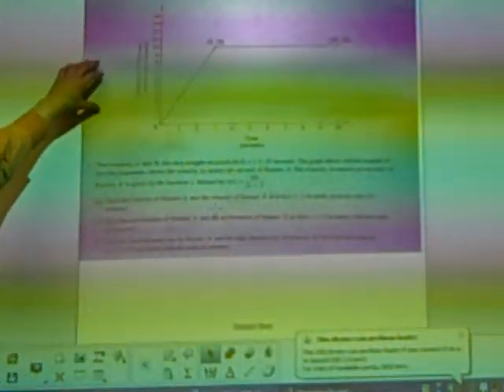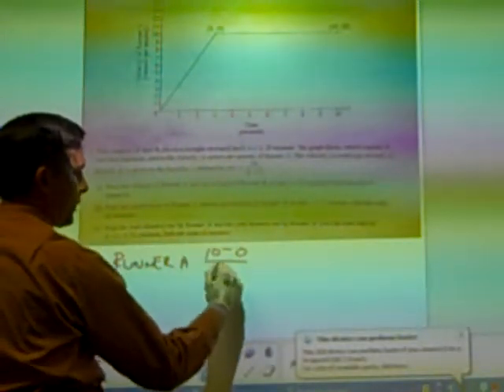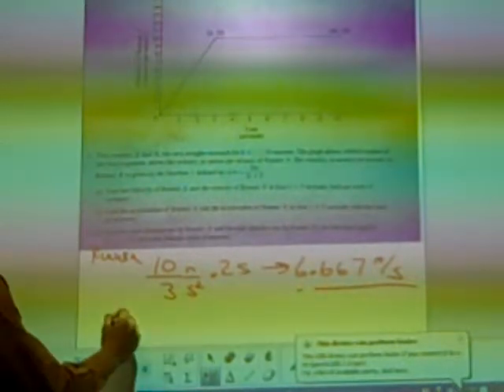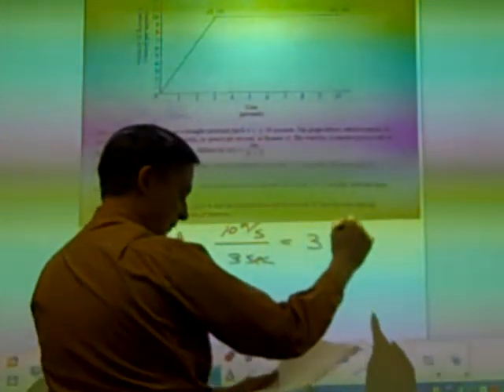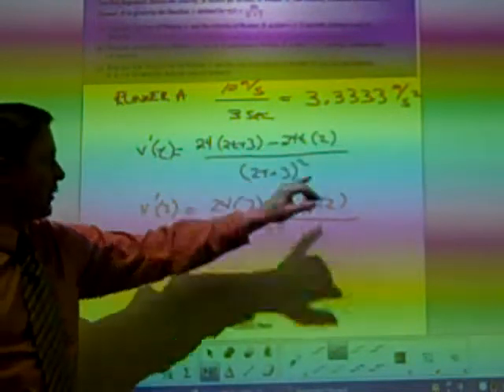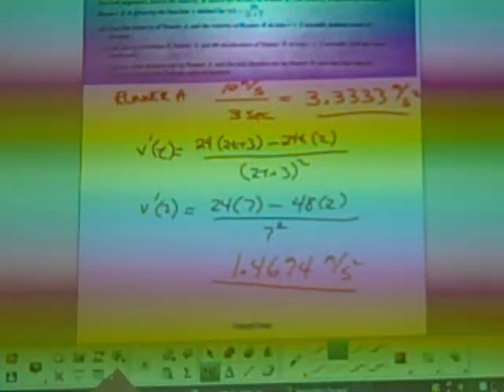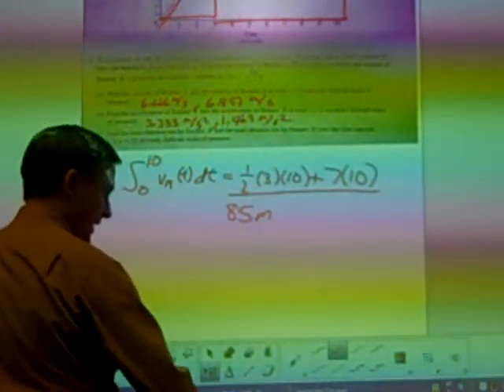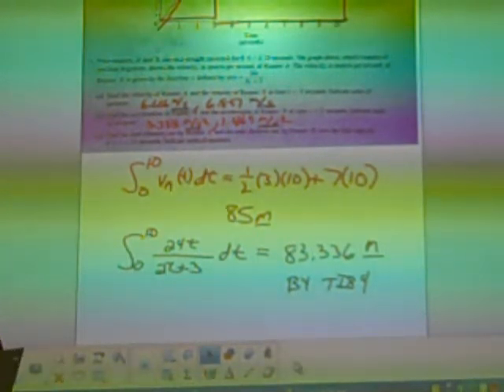AP Calculus Free Response 2000 #2 --Juda math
AP Calculus Free Response 2000  #2, methods and scoring.